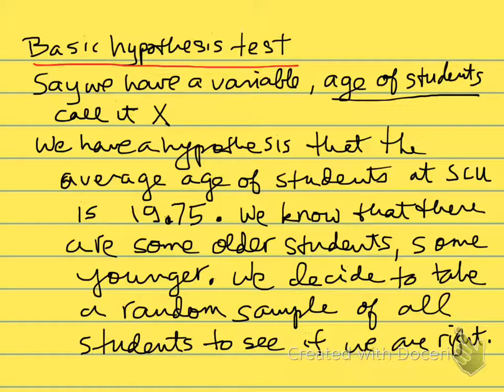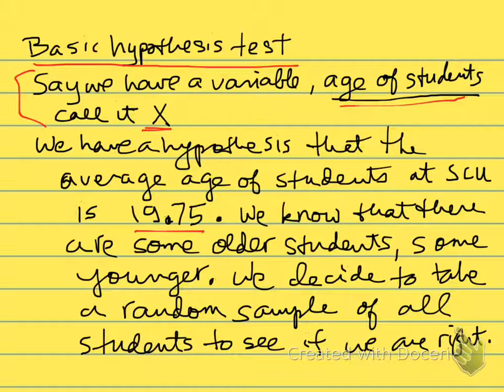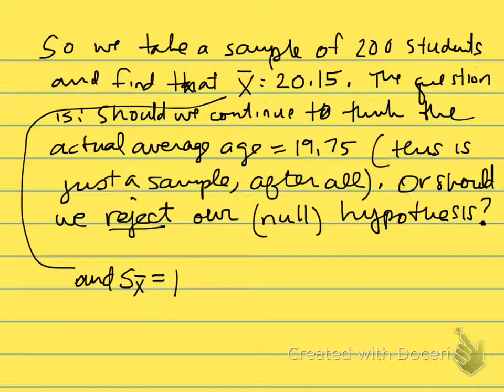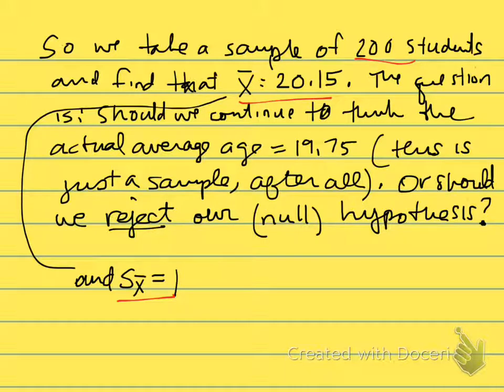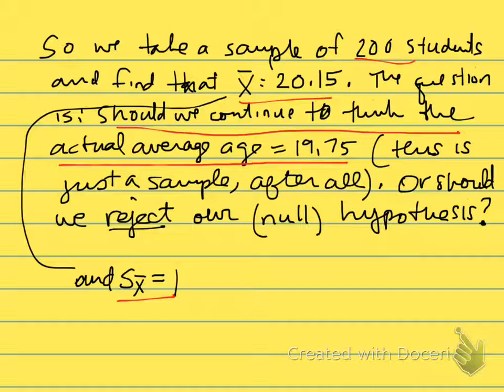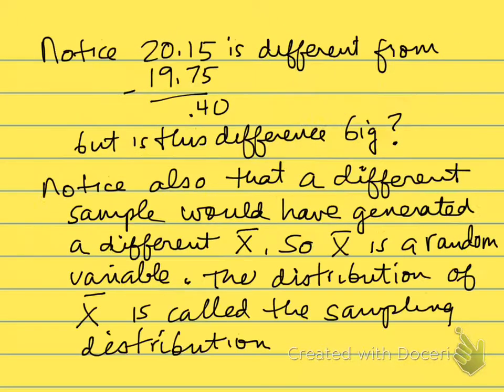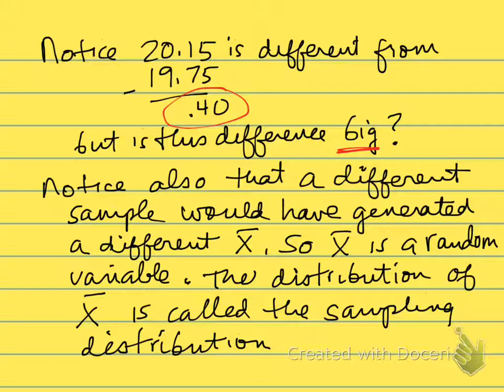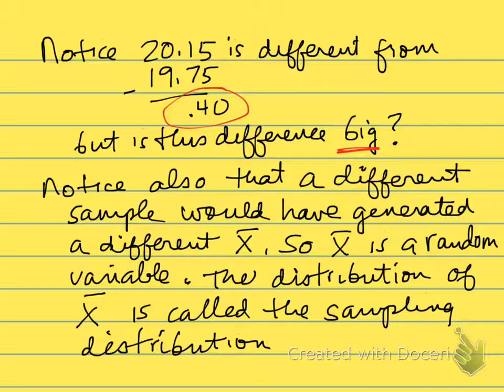Basic hypothesis test part 1